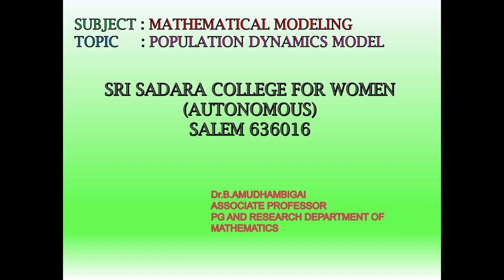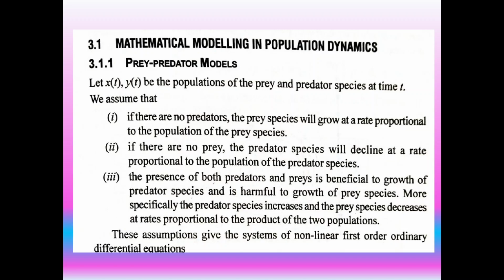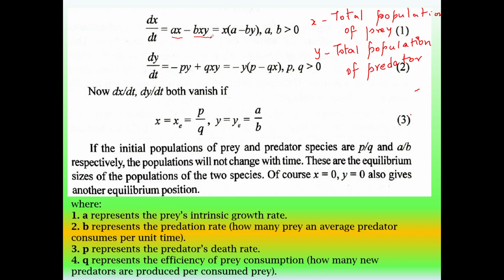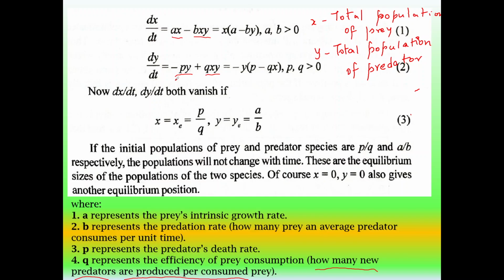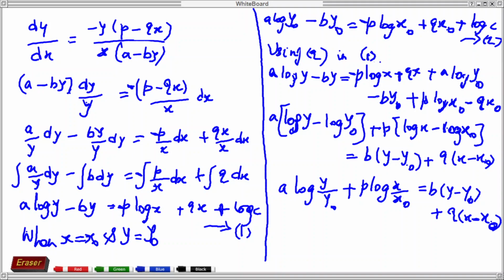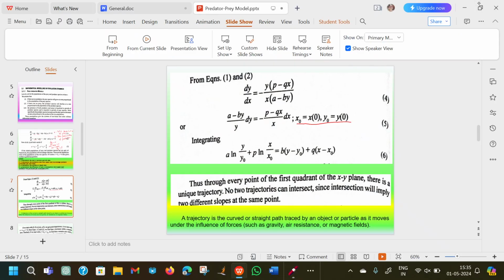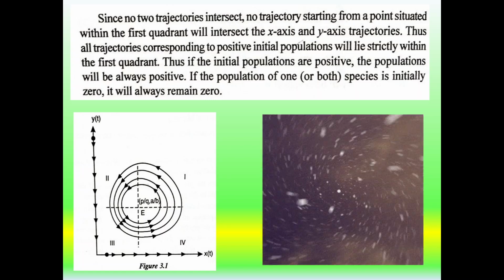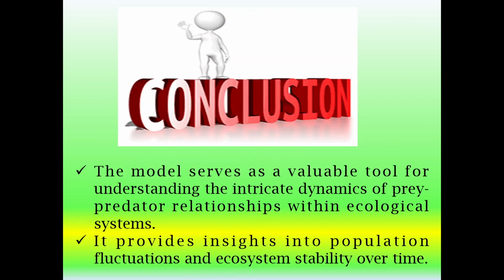Predator Prey Model - Dr. B. Amudhambigai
Welcome to our comprehensive exploration of the Predator-Prey Model and its multifaceted applications! In this meticulously crafted educational video, we embark on a journey through the intricacies of ecological dynamics, dissecting the foundational principles and mathematical underpinnings of the Lotka-Volterra Model. From unraveling the delicate dance between predators and prey to delving into real-world case studies spanning ecology, epidemiology, and economics, this video offers a thorough understanding of how mathematical modeling illuminates the complexities of natural systems. Gain valuable insights into historical milestones, including the pioneering contributions of Alfred J. Lotka and Vito Volterra, and uncover the profound impact of their work on modern scientific inquiry. Join us as we uncover the secrets of the Predator-Prey Model, empowering students, researchers, and enthusiasts alike to navigate the intricate tapestry of our natural world with precision and insight.